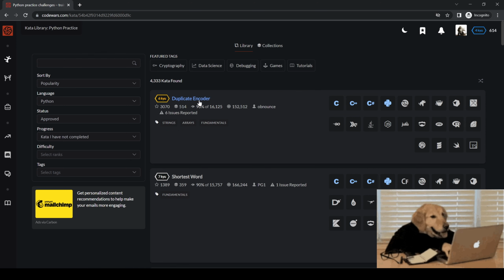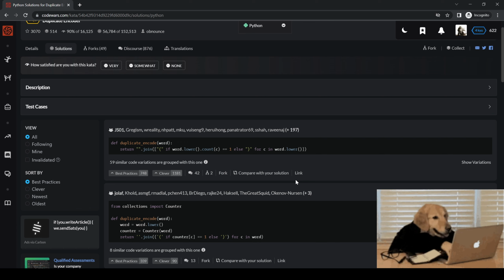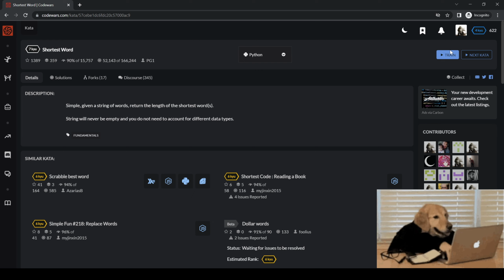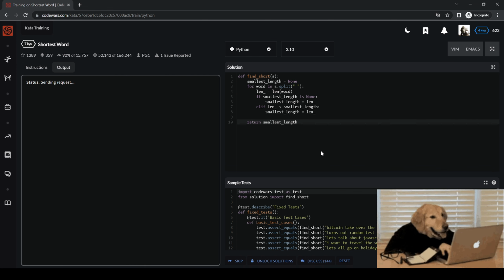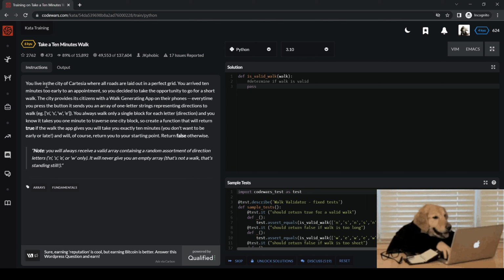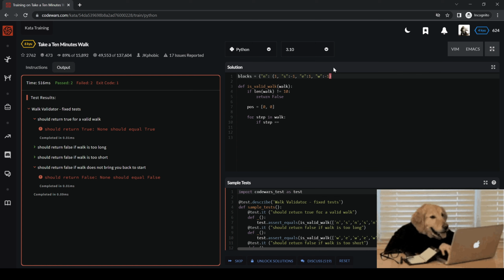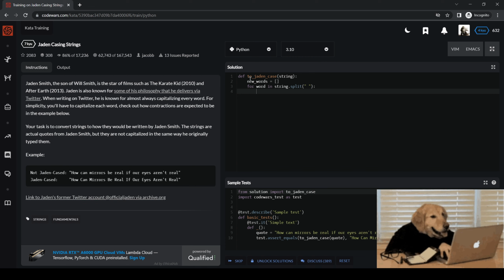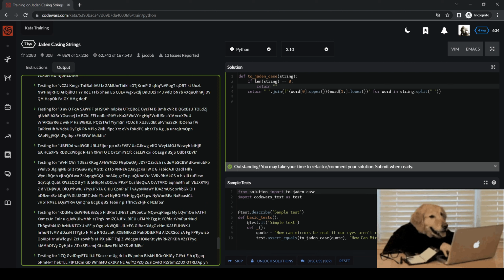Code 'n Chill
I am a programmer of all time